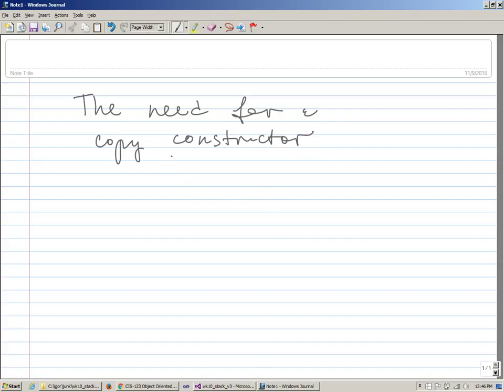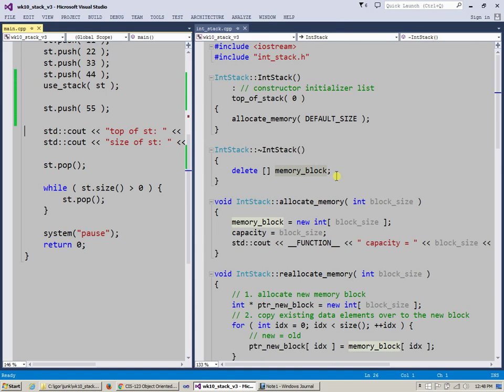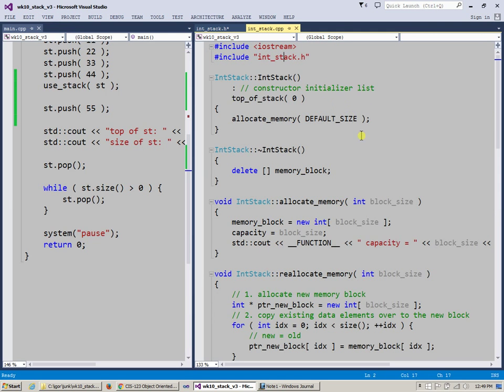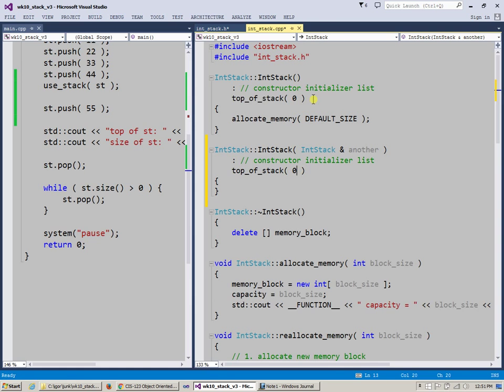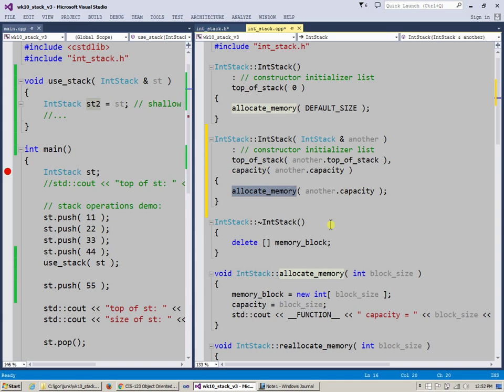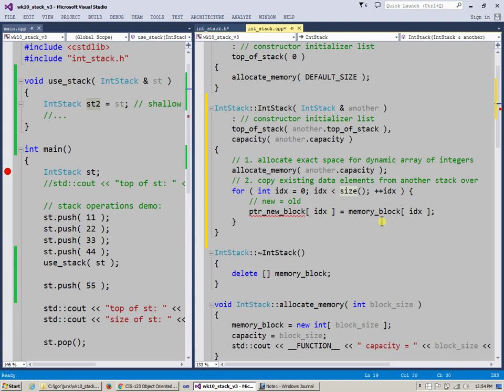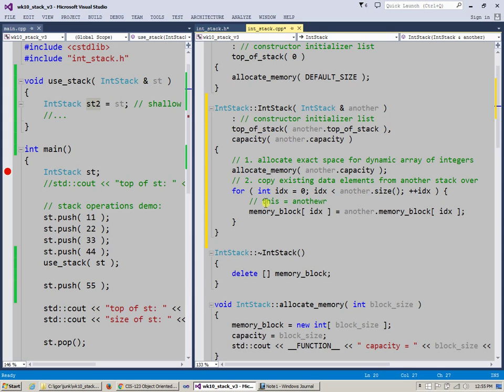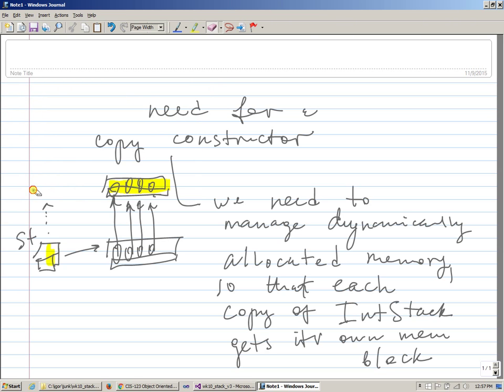Week 10 shallow copy of object memory vs deep copy